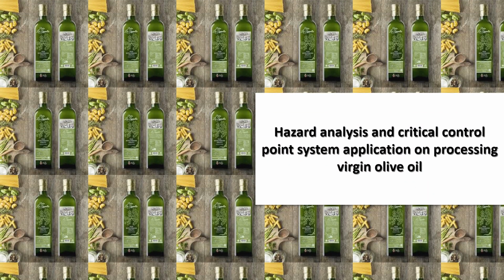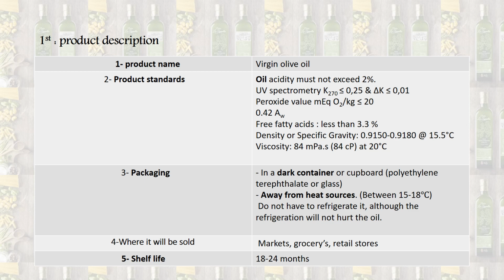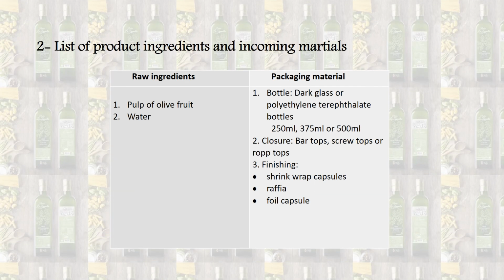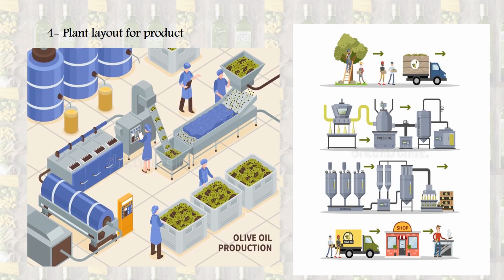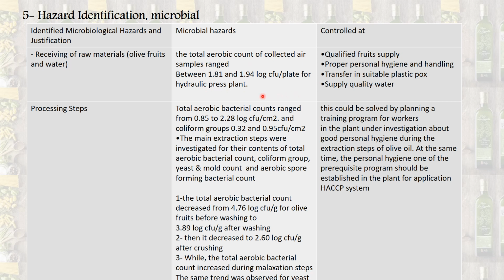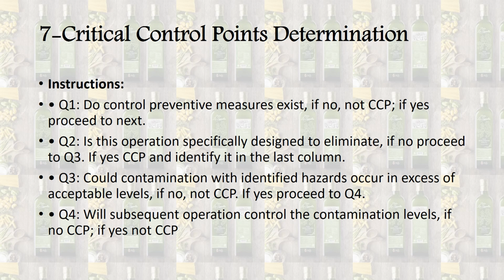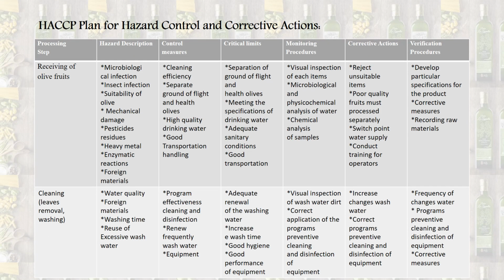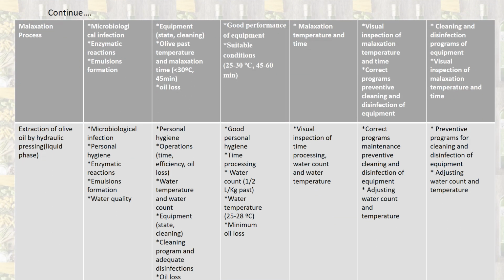HACCP plan for virgin olive oil